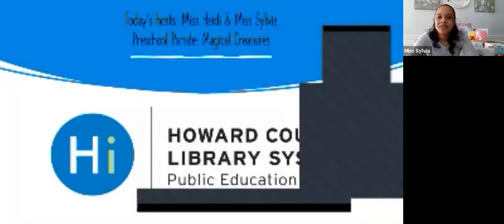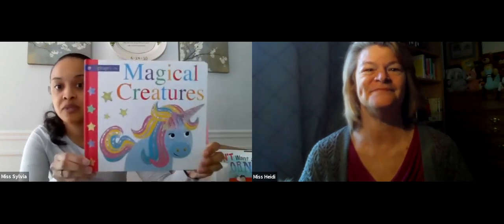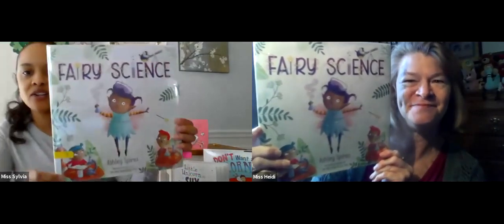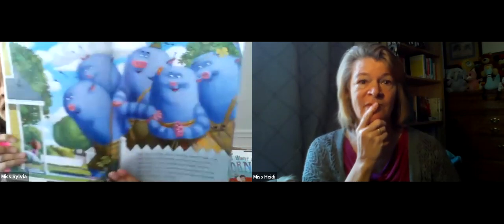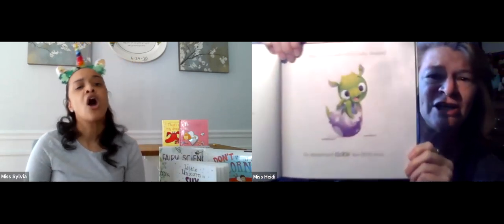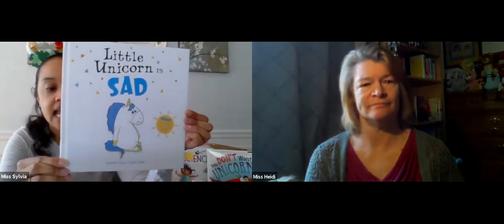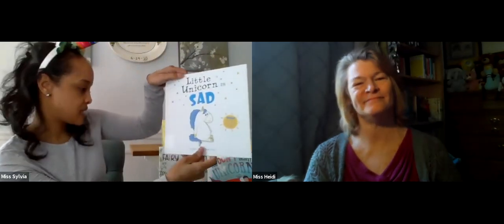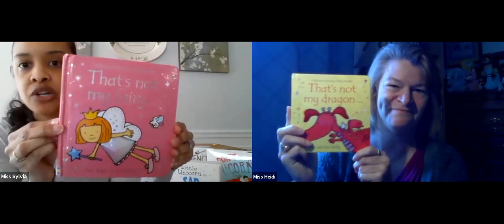Preschool Parade - Magical Creatures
Join us for songs, stories, and activities to learn about magical creatures as a family.